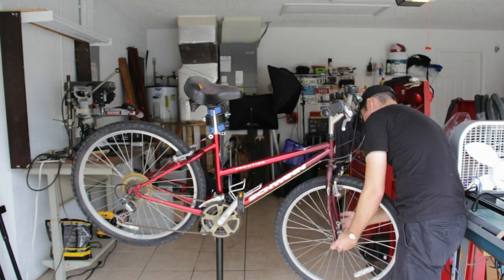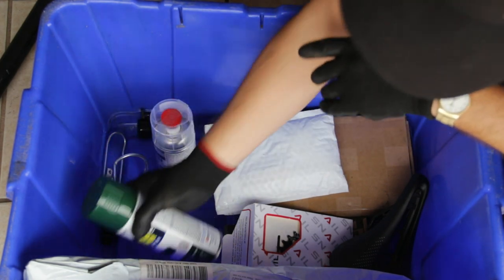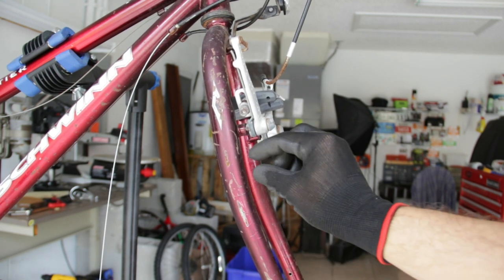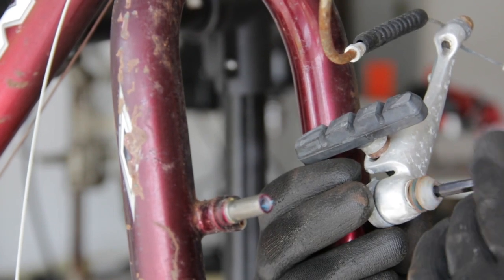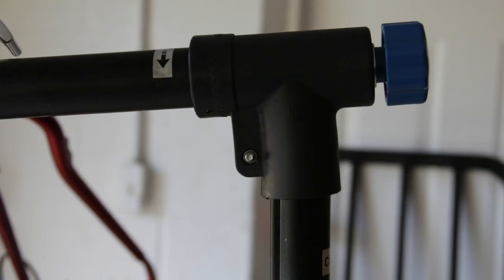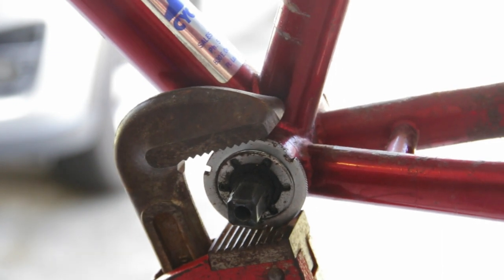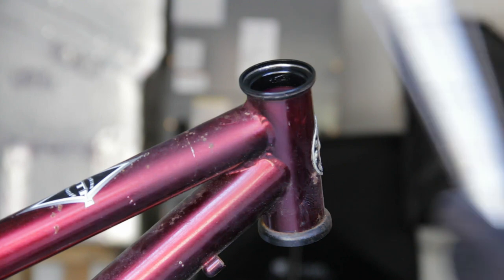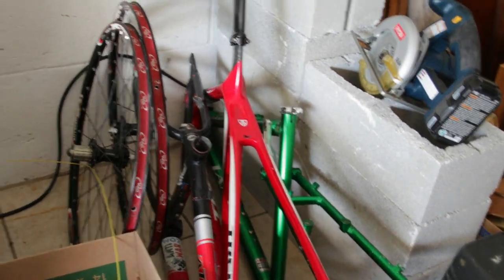$20 Schwinn Frontier teardown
In this video I start taking apart my entry into the 2022 Trasher Bash build off that @Spindatt is hosting.